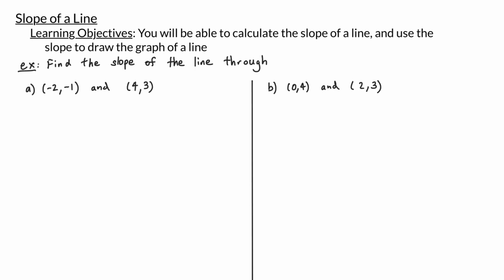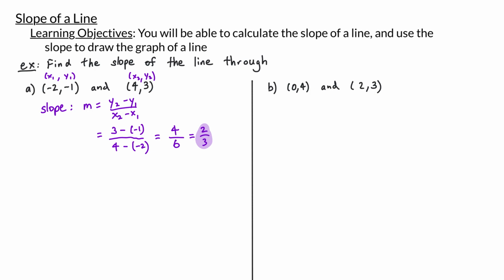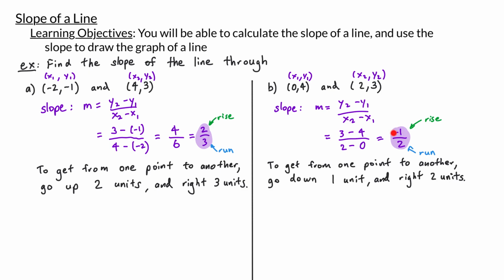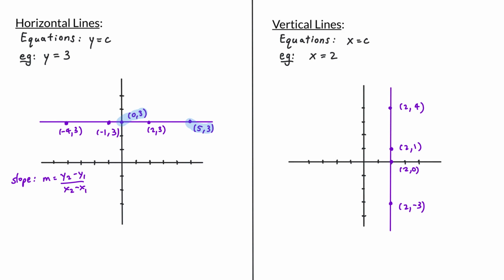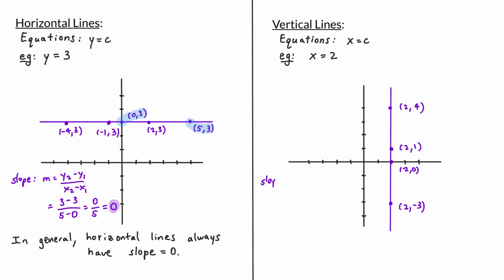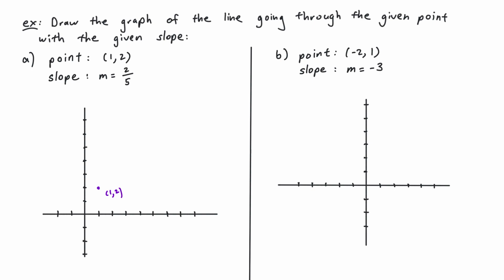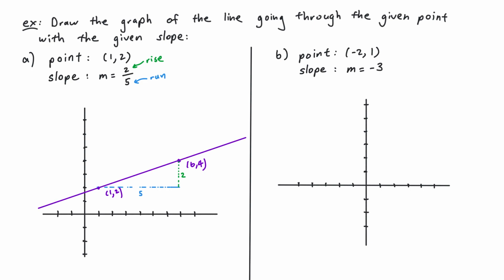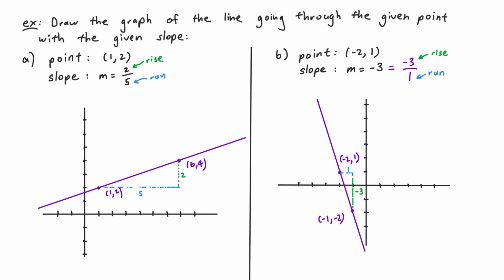Slope of a Line - Examples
In this video, we go through some examples of calculating the slopes of various lines. We also go through some examples of using slopes to help us graph lines.